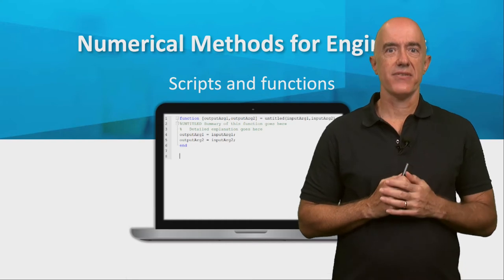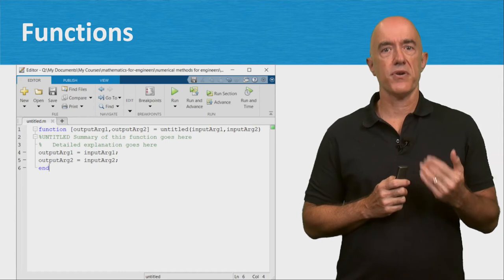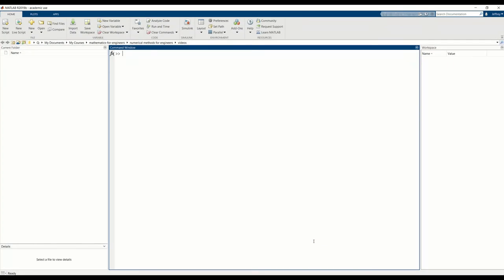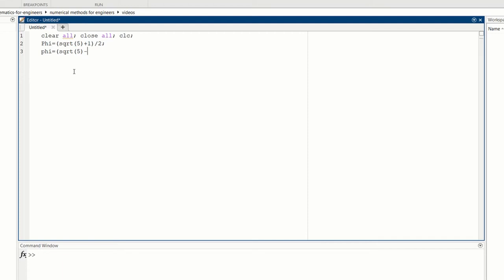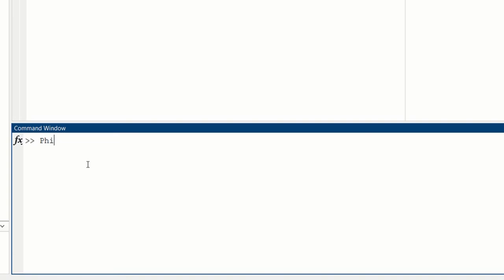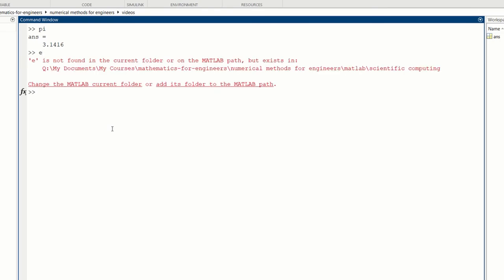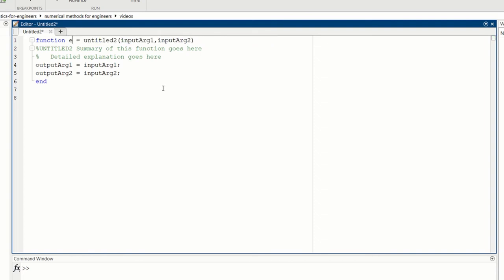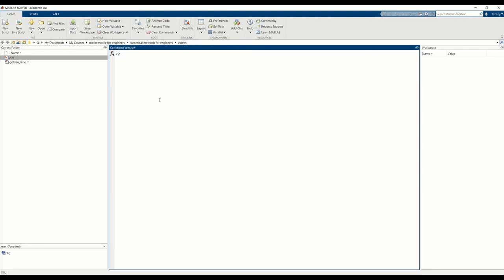Scripts and Functions in MATLAB | Lecture 4 | Numerical Methods for Engineers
How to write a script and a function in MATLAB.